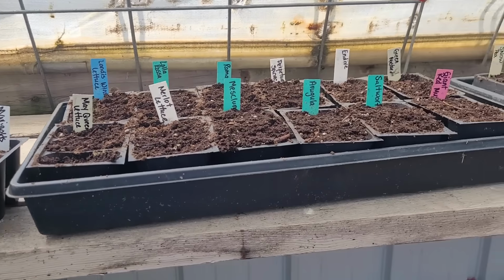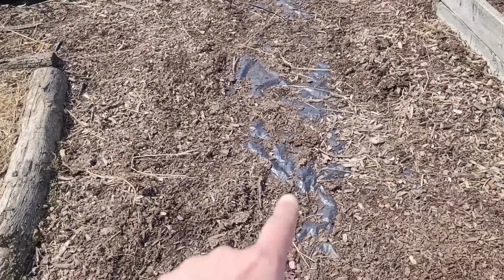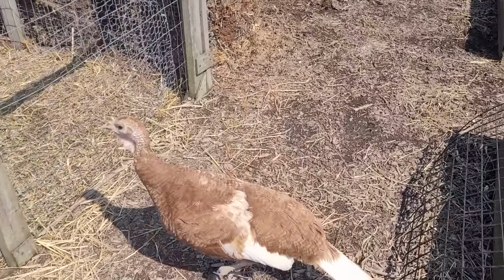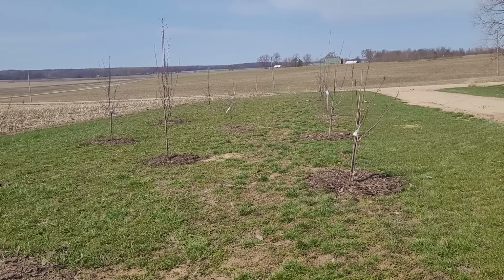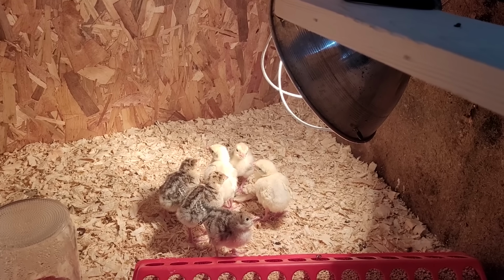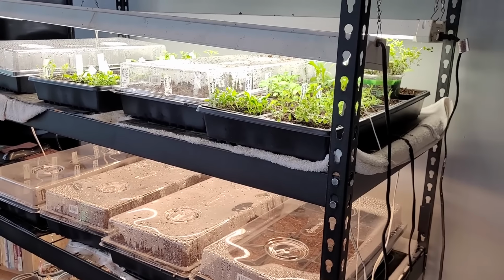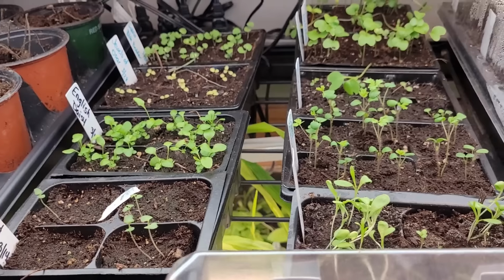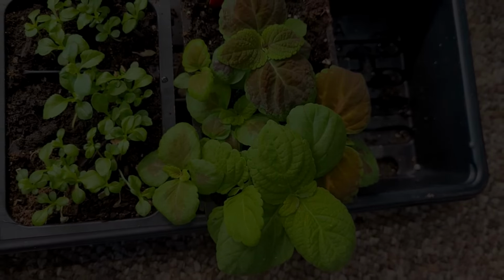HUGE Change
Huge changes at the farm. The weather has turned from mud, rain and cold, to sunny, dry and warm!!
I've been busy with garden clean up and prepping the soil to this years garden.

Mackenzie's soaps:

Acres of Clay's Amazon Wish List:

Ethan and Abbey's Wedding Wish List: